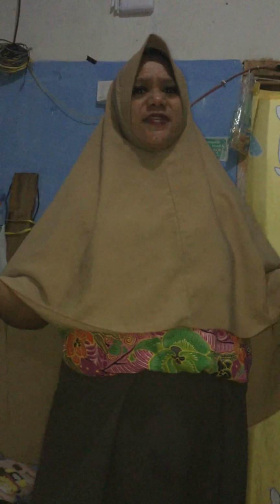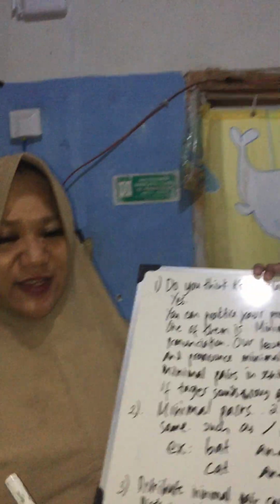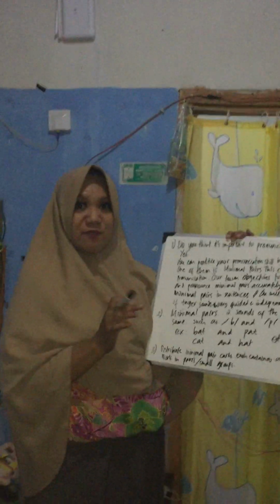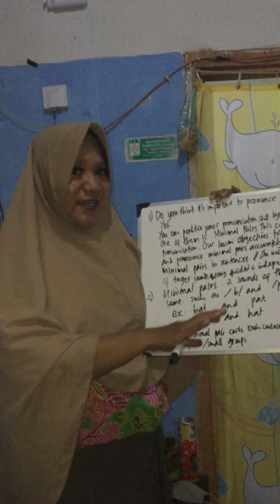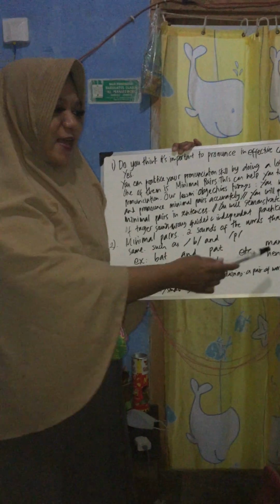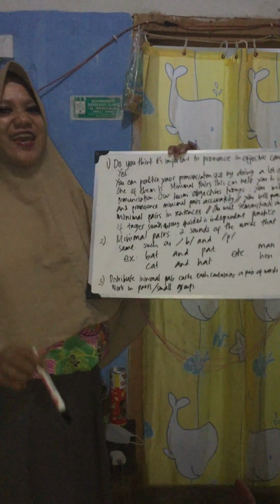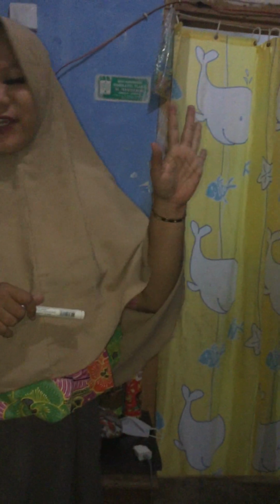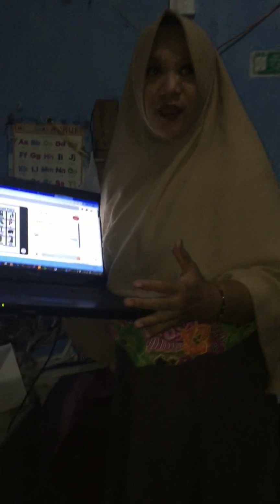Micro Teaching Pronunciation Lesson Plan (+ video)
This video is about Micro Teaching Pronunciation Lesson Plan (+ video) by Nur Lailah